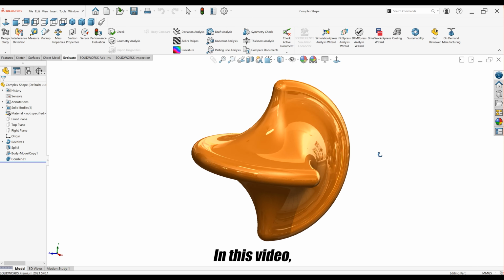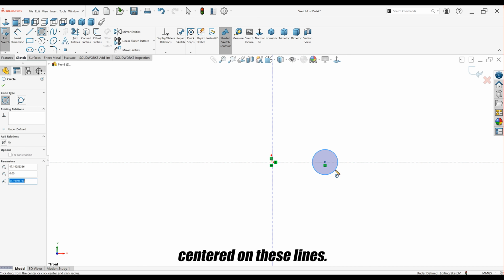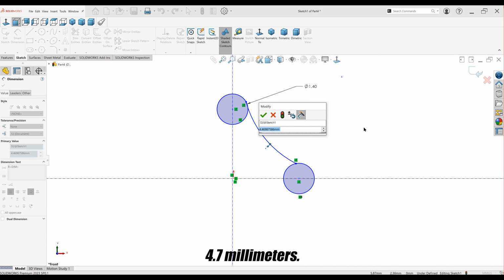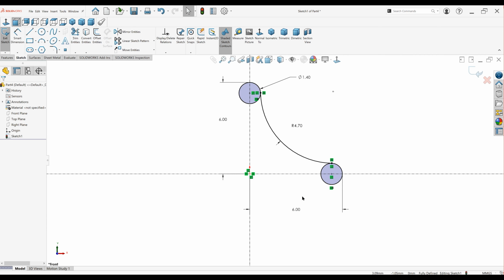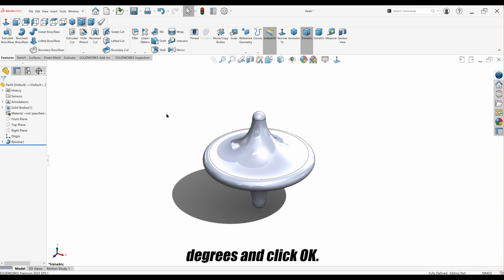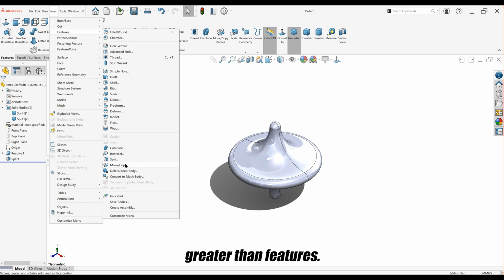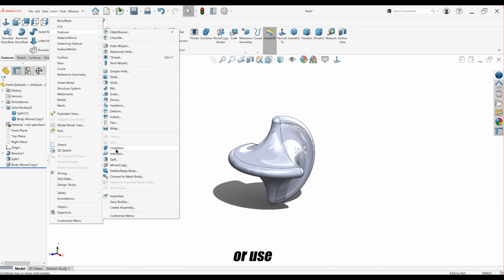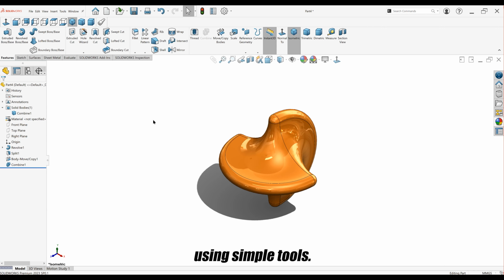Complex 3D Shape with Basic Tools | Revolve & Split Techniques SolidWorks Tutorial ||CAD Institute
Welcome to CAD Institute! In this SolidWorks tutorial, we’ll walk you through designing a complex 3D shape using simple and powerful tools like Revolve, Split, Move/Copy, and Combine. This is an advanced modeling exercise perfect for beginners and intermediate users who want to level up their skills. We’ll cover every step clearly—from sketching with centerlines and arcs to rotating bodies and creating a smooth, professional-looking design. Watch till the end to learn how to give your model a realistic appearance for rendering or 3D printing.

🔧 Topics Covered:
2D Sketching Techniques
Revolved Boss/Base
Splitting Bodies
Move/Copy Features
Combine Tools
Applying Realistic Appearances

🎓 Ideal for: Mechanical design students, SolidWorks beginners, product designers, and anyone learning CAD modeling.

Video Tags.

KeyWords.
Learn SolidWorks 2025 with step-by-step tutorials, advanced SolidWorks modeling techniques, how to design complex 3D parts in SolidWorks, using revolve boss base in SolidWorks, how to split and combine bodies in SolidWorks, complete SolidWorks tutorial for beginners and intermediate users, professional SolidWorks CAD modeling workflow, SolidWorks exercise 14 design guide, mastering SolidWorks move/copy features, SolidWorks surface modeling tricks, real-world SolidWorks project, SolidWorks 3D part design tutorial, mechanical design in SolidWorks, high-quality rendering in SolidWorks, CAD Institute SolidWorks training course, SolidWorks full project breakdown, industrial product design in SolidWorks.